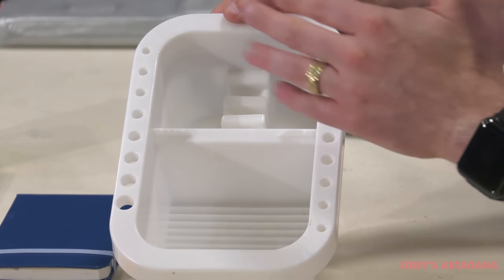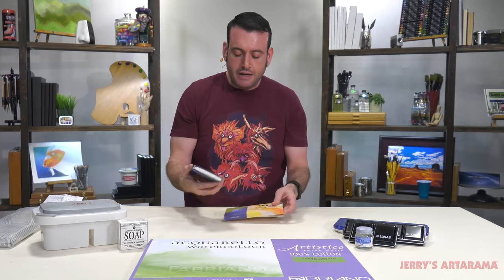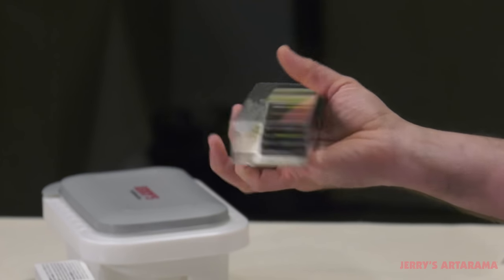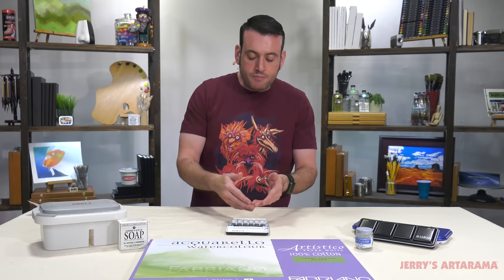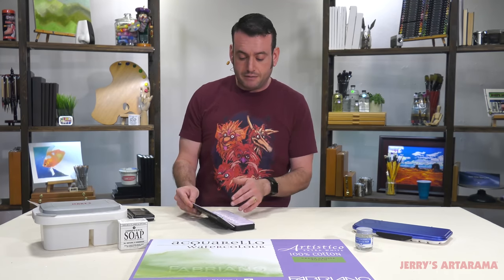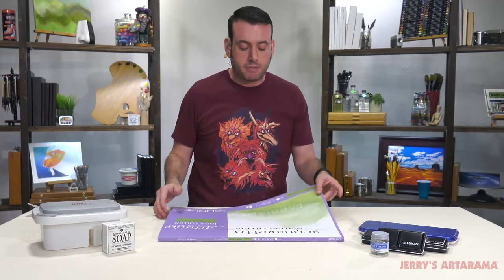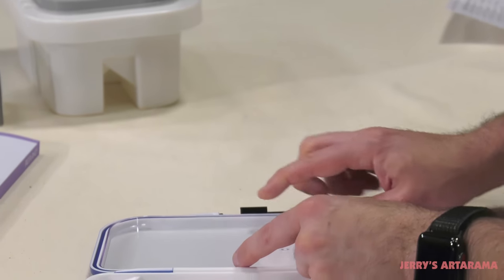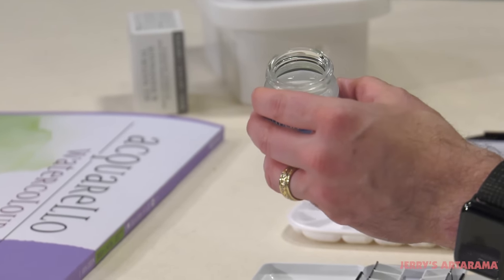Artist Problems- Tools Any Watercolor Artist Should Have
Want to know more about any of the art materials used in this video?

When it comes to the tools you need, I am not talking about the basics.  Water, brushes, paper, and paint are a given.  This video is about tools that work alongside those “given” items to not only make your paintings better, but make your painting experience better.  We also look at some tools to help keep everything you use for painting in the best condition possible, as that is an important part of creating your best art possible.